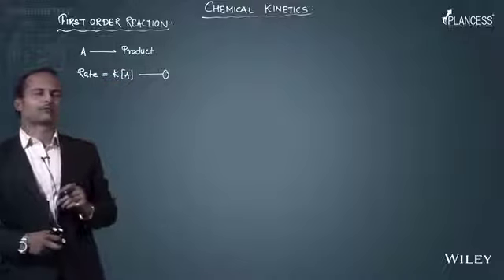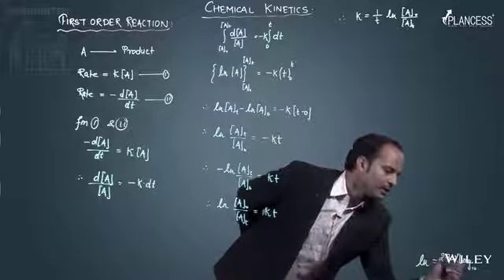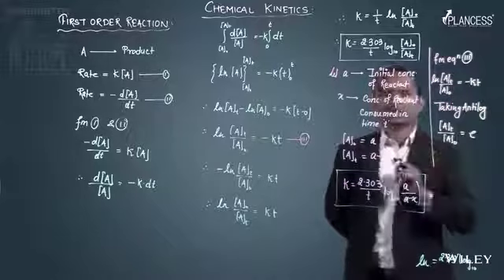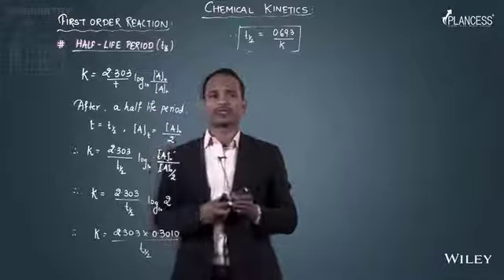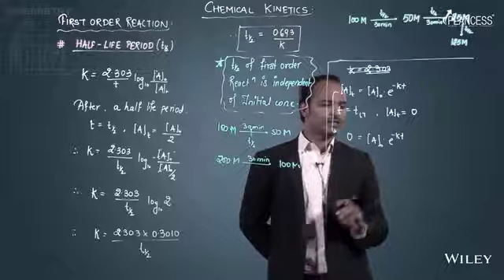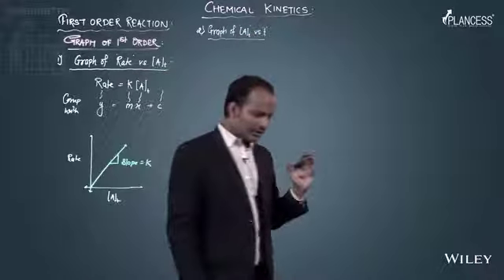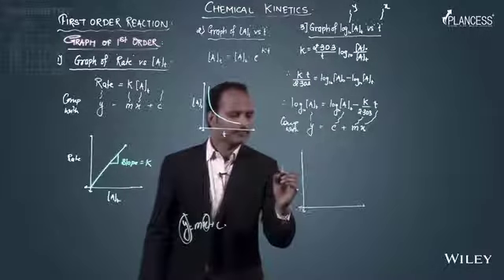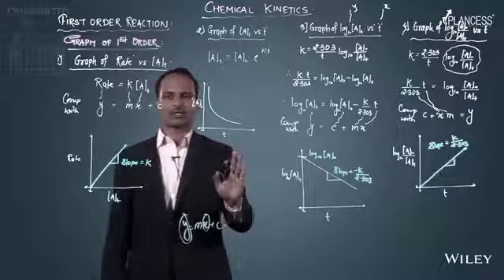Chemical Kinetics first order reaction